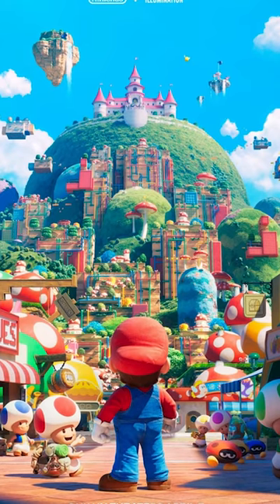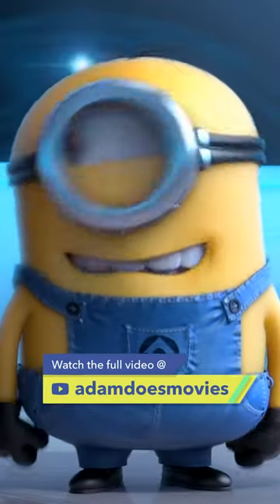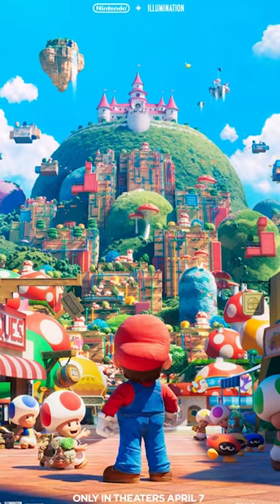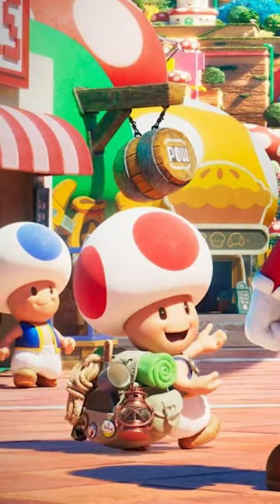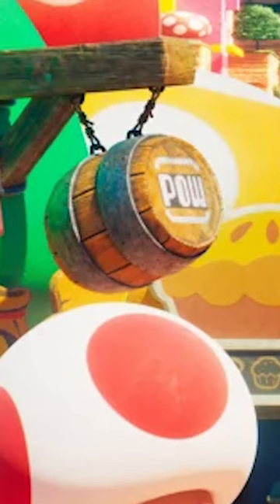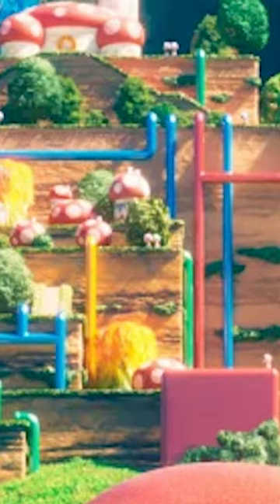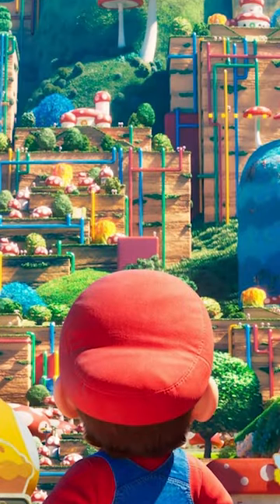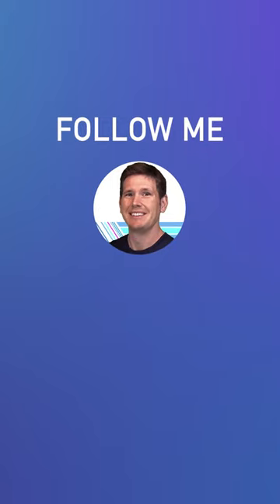Mario Bros Poster Is Great Because You Can't Hear Chris Pratt's Voice!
Nintendo just released the 2022 Super Mario Bros. movie teaser trailer and it's looks fantastic. The only trouble spot appears to be Mario's voice. Chris Pratt is kinda doing a New York / Italian accent but it's not coming across as the video game character. Hopefully that changes in the final product. That said, the Mario Bros. visuals are amazing and the poster is no exception!

Narrated by: Adam Olinger
Edited by: Adam Olinger